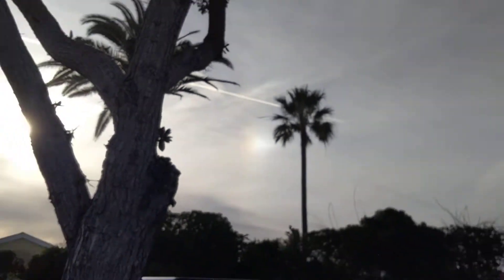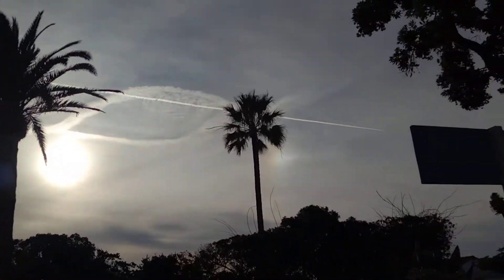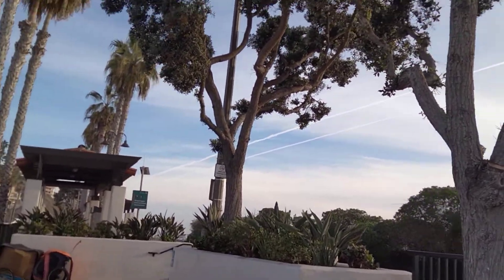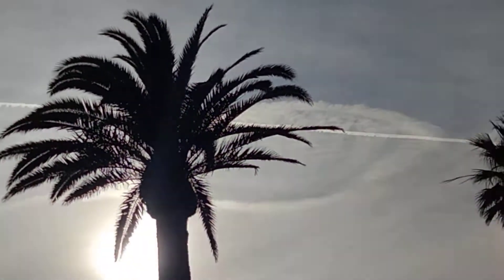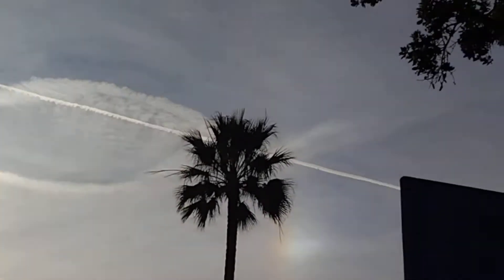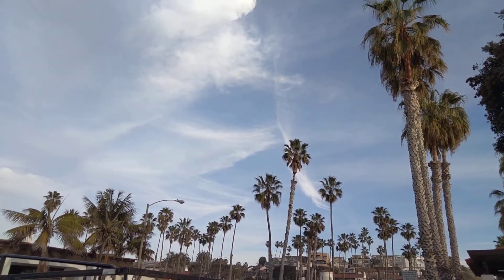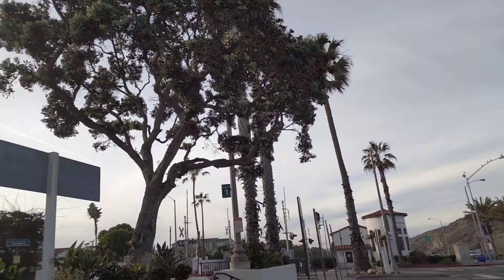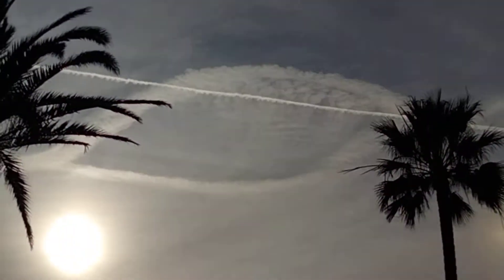sperm shaped cloud and chembow. January 2022